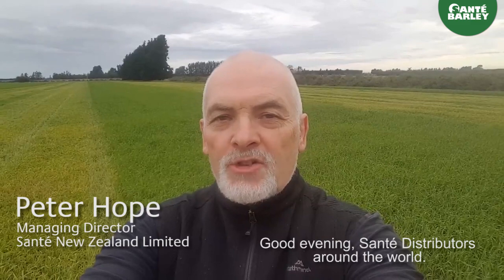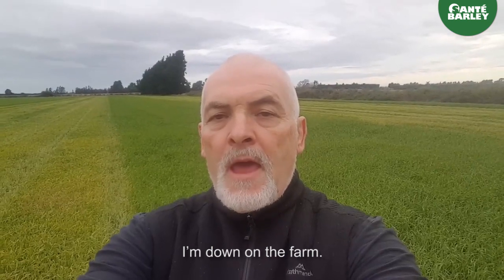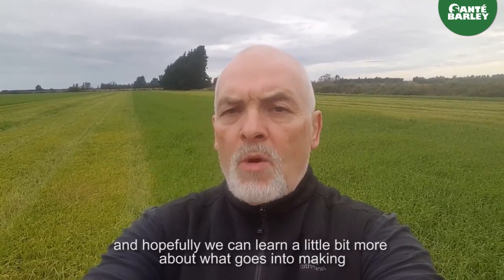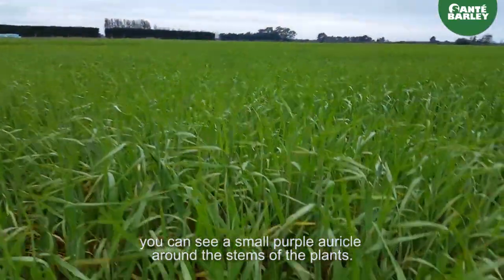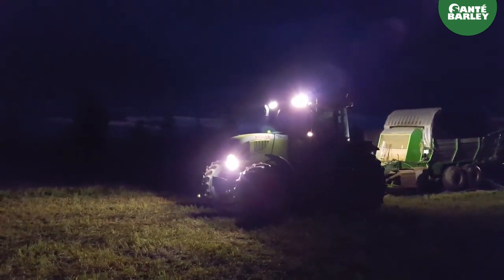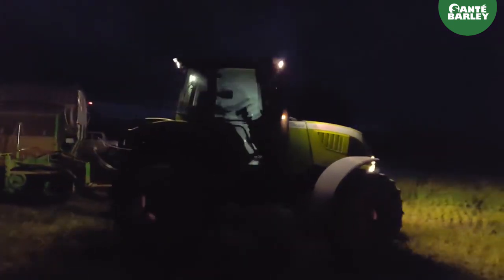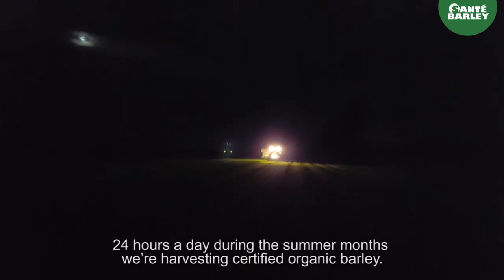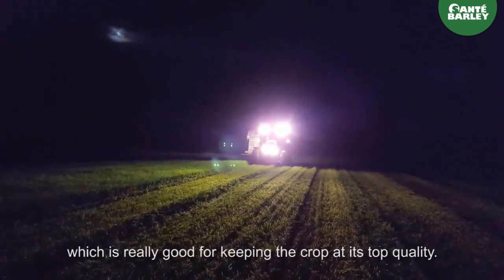Certified Organic Barley